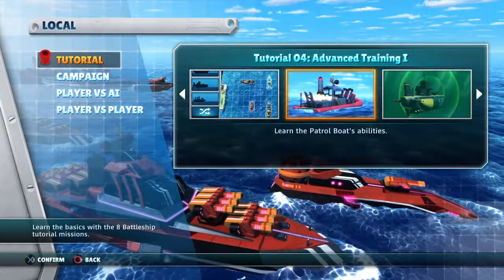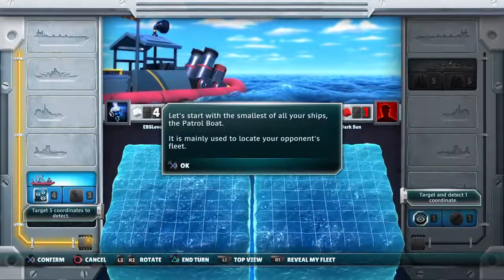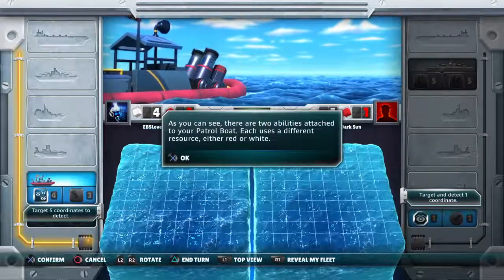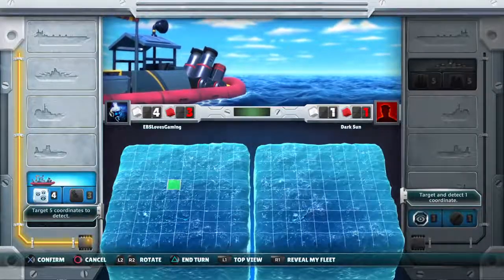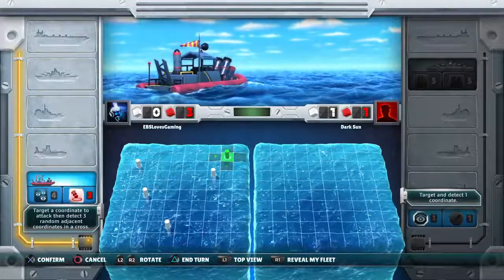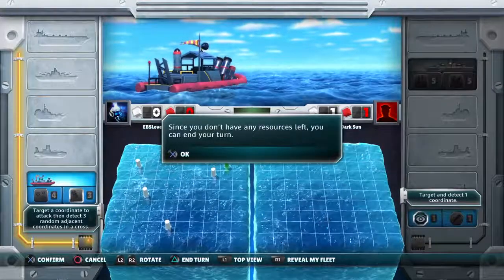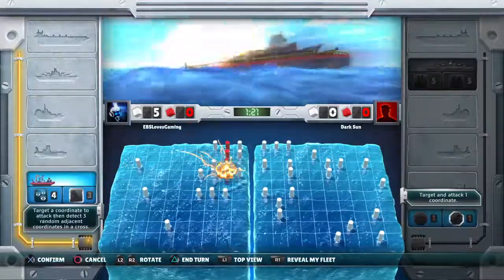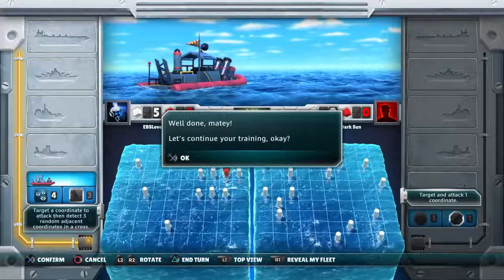Battleship (Tutorial 4 - Advanced Training 1)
Hasbro Family Fun Pack - Conquest Edition